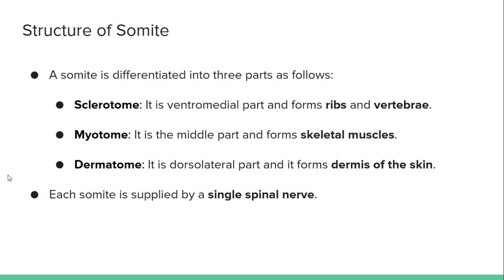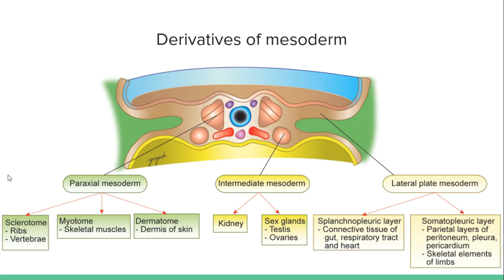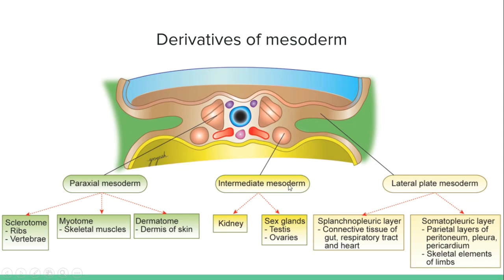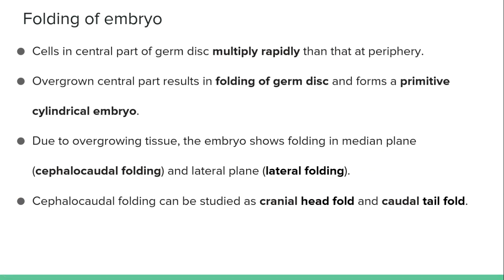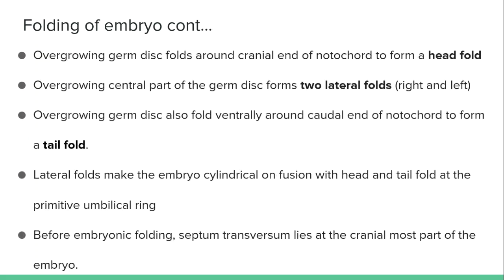Somites structure Embryonic Development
Embark on a fascinating exploration of somites, fundamental structures in embryonic development that play a crucial role in the formation of the musculoskeletal system. Discover the segmented blocks of tissue that give rise to various structures, including skeletal muscles, vertebrae, and dermis. Uncover the process of somitogenesis and the intricate signaling pathways involved in the formation and patterning of somites. Gain insights into the differentiation of somite cells into specific cell types, contributing to the development of the body's intricate structure and movement. Join us to unravel the significance of somites in shaping the musculoskeletal system during embryonic development.